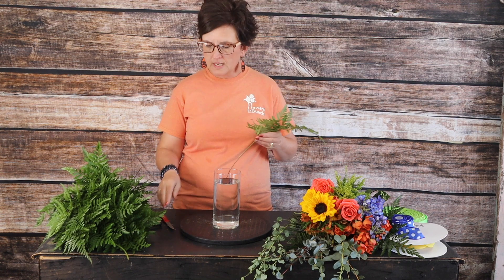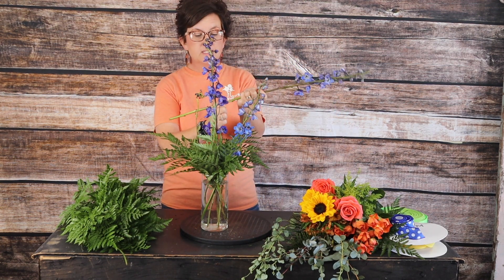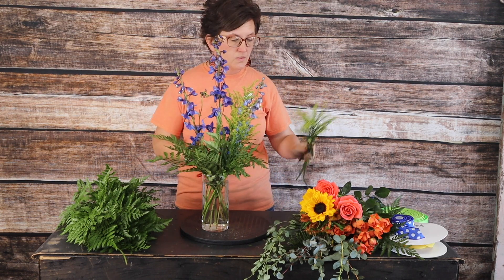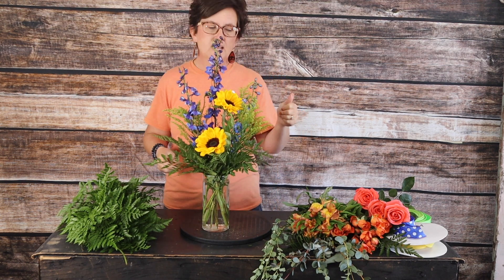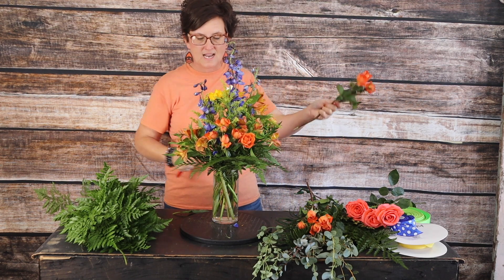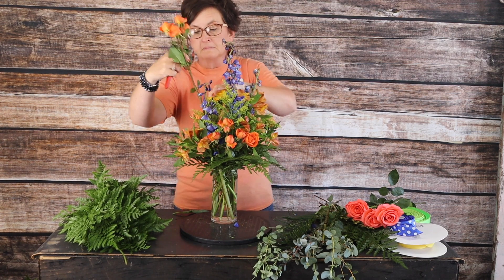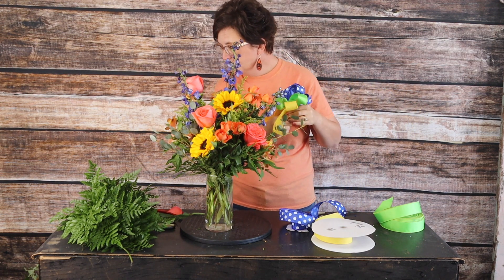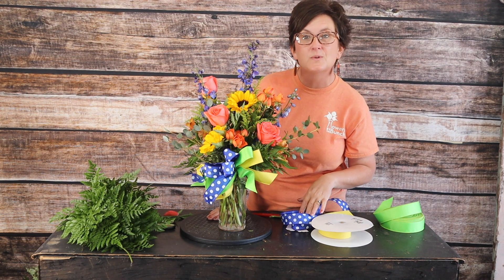Designing a FALL Mix with Sunflowers!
Hello, everybody! Today, the customer wanted a classic seasonal arrangement. I absolutely love the sunflowers we have in! As always, let me know what you thought down below! We love hearing your feedback!